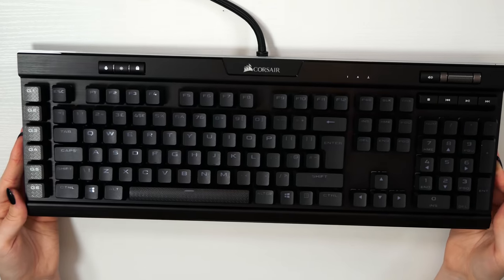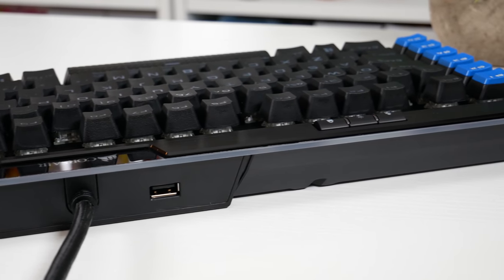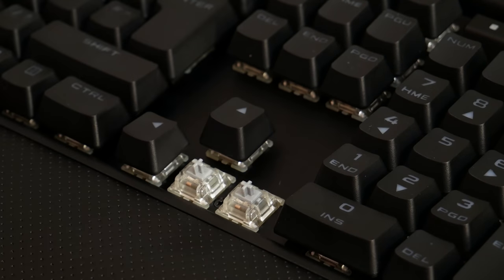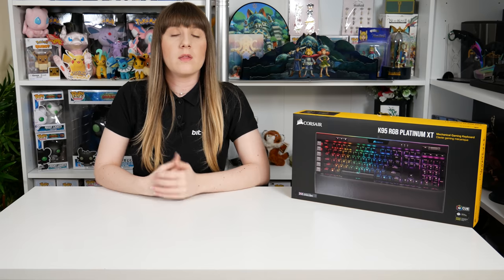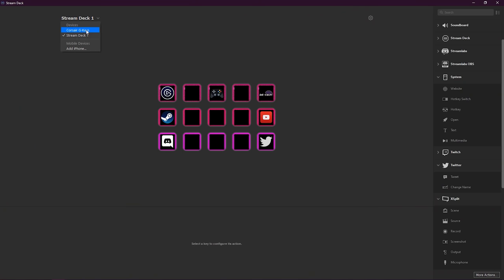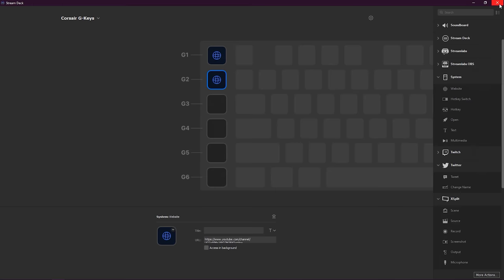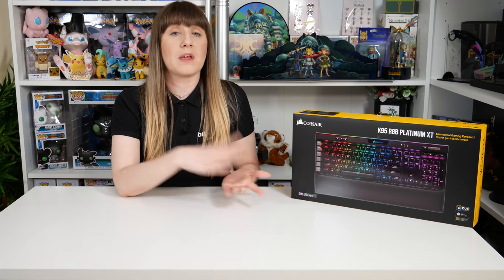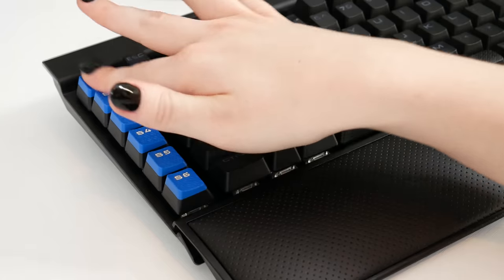Corsair K95 RGB PLATINUM XT Keyboard Review | bit-tech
In this review Mel looks at the Corsair K95 RGB PLATINUM XT Mechanical Gaming Keyboard and gives her opinion on some of the new features.